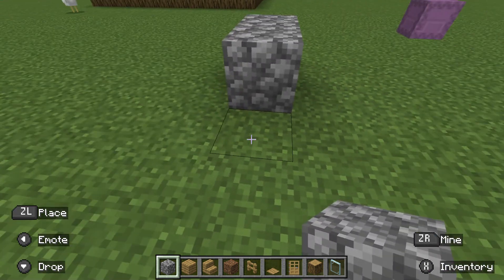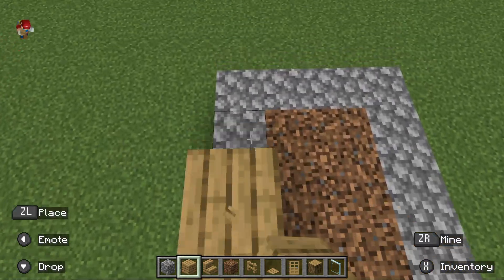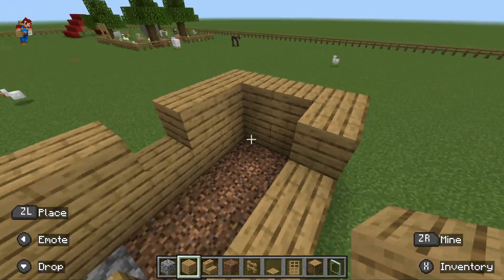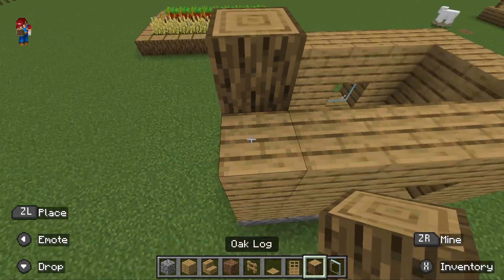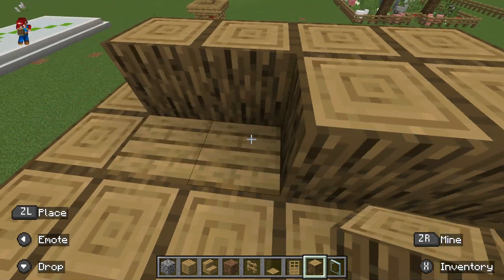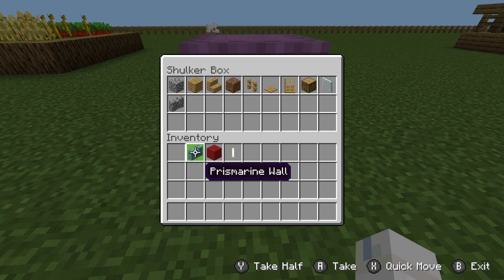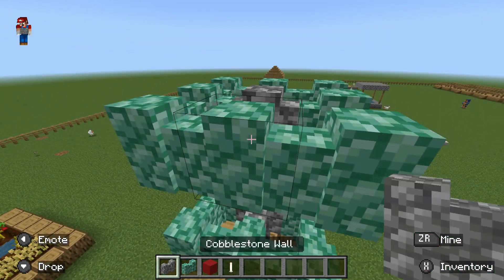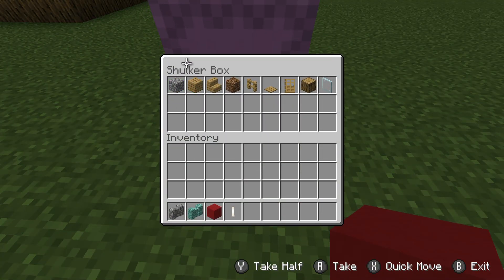Minecraft build tutorials-part10 old Minecraft village(wood hut)(with Rader)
in this video I show you how to build one of Minecraft oldest village houses(which is the wood hut, also I added a Rader to detect aliens, space people, power to the village and to see cartoons, tv shows and movies from space) can I finish the villager lobby? subscribe to find out